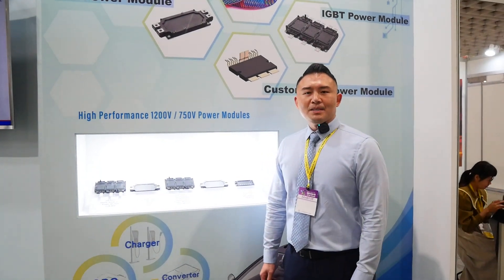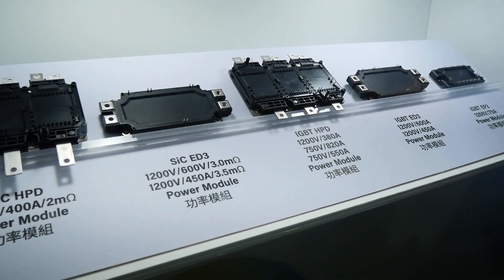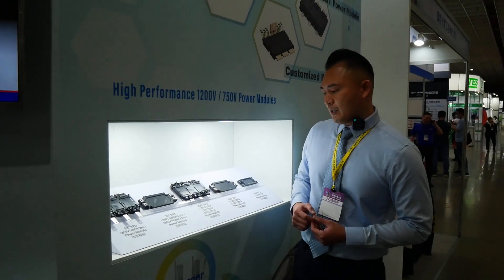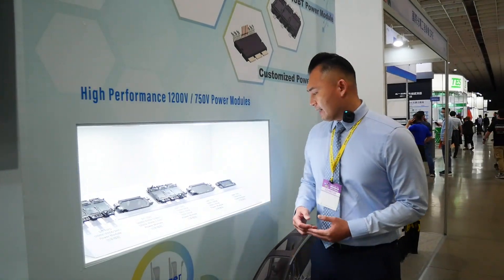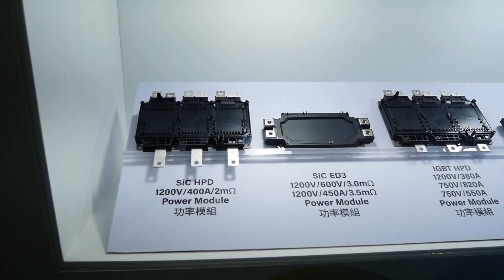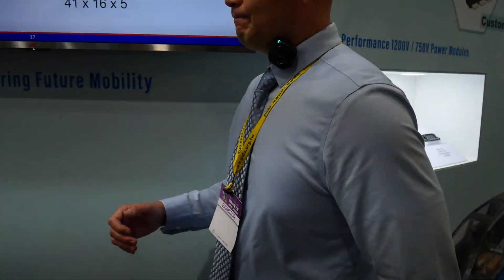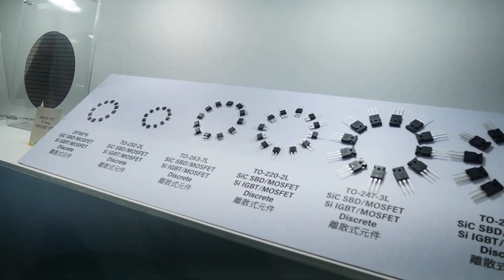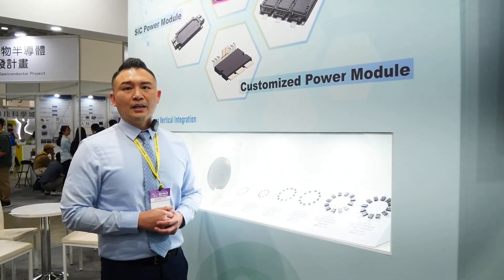【EETimes x 2023 TAITRONICS】：Key Power Device in the Trends of Electric Vehicles and Energy Storage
Actron Technology Corporation holds world’s largest market share in automotive alternator diodes, exhibiting a range of high voltage power device for future energy transition. The lineup includes Silicon Carbide (SiC) power modules, IGBT power modules, SiC MOSFET Discrete, SiC Diode Discrete, Si IGBT Discrete, and power component wafers. As the world shifts towards energy efficiency and sustainability, Actron is committed to meeting diverse sector demands, especially in the growing market for SiC and IGBT power modules used in electric vehicles, solar energy, storage, and servers.